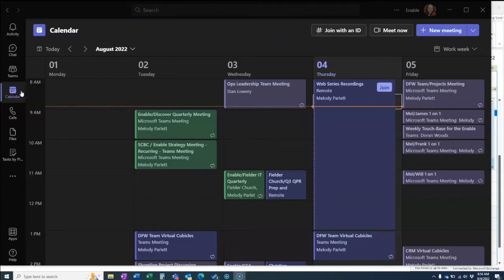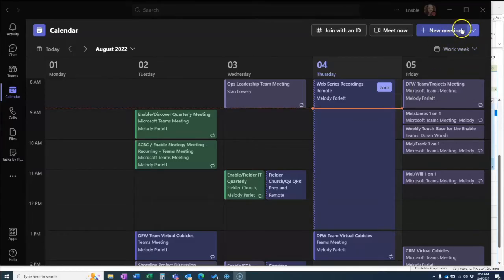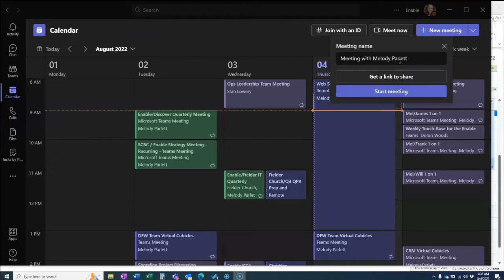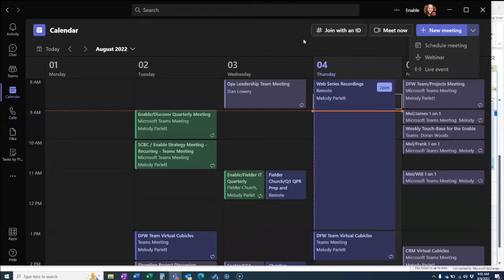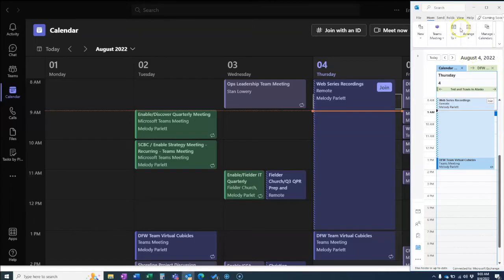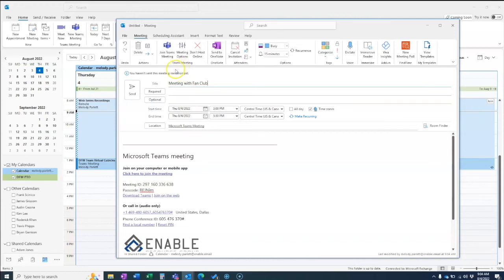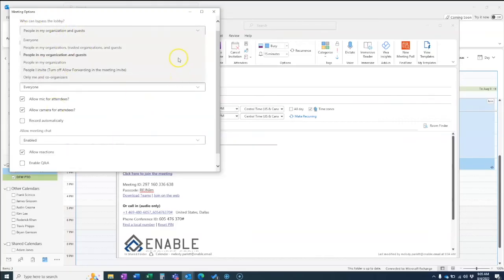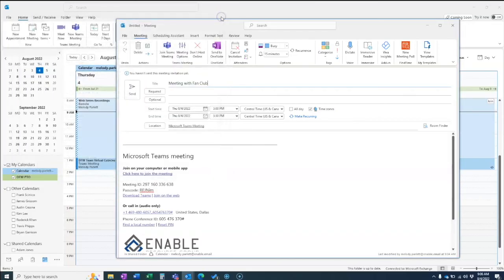Teams Essentials - Calendar and Meetings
See new features available when scheduling Teams meetings. The Teams calendar syncs with your Outlook calendar, so it’s easy to join meetings and reference your schedule without flipping back and forth between Outlook and Teams.